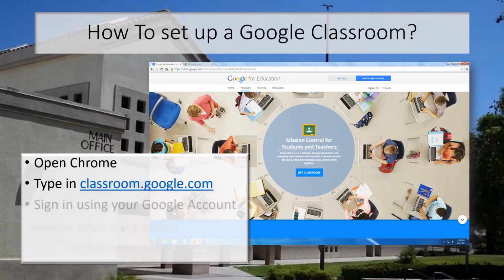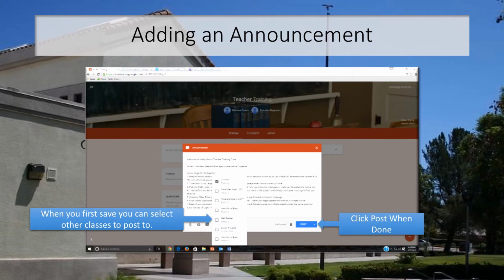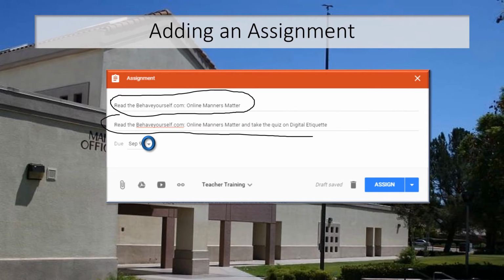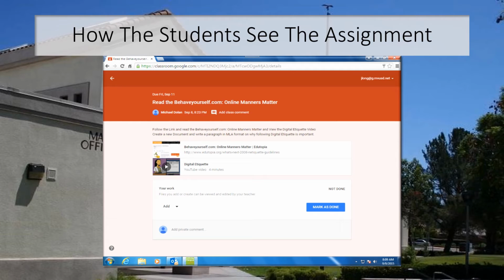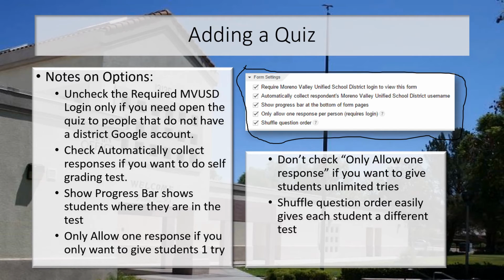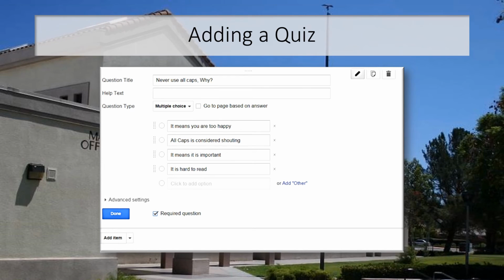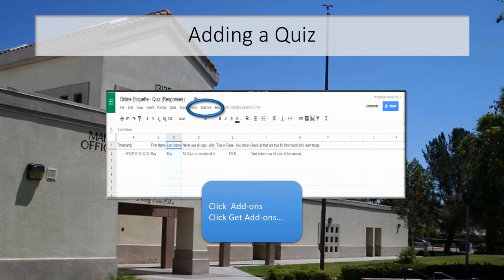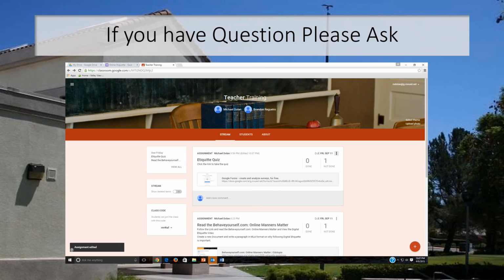GOOGLE CLASSROOM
How to use Google Classroom Valley View High School